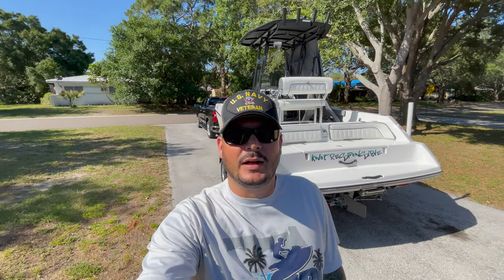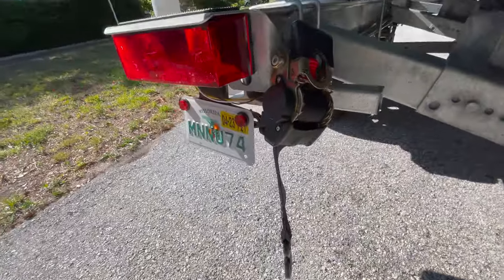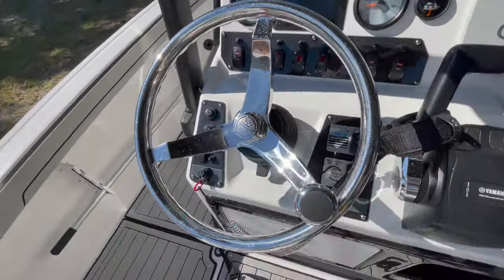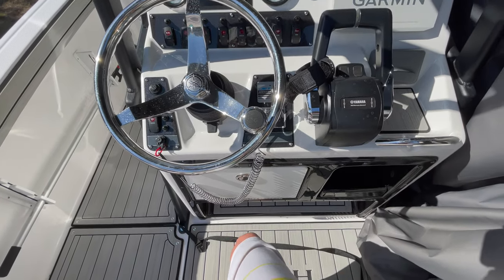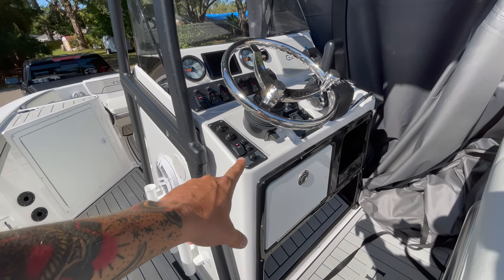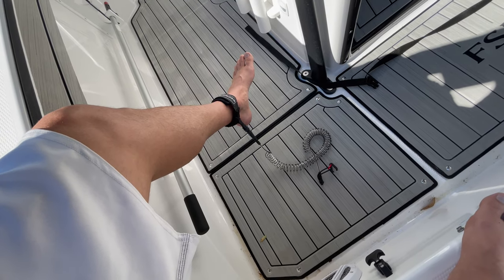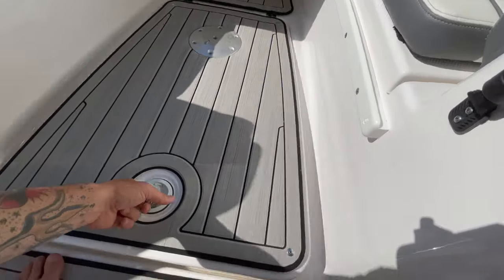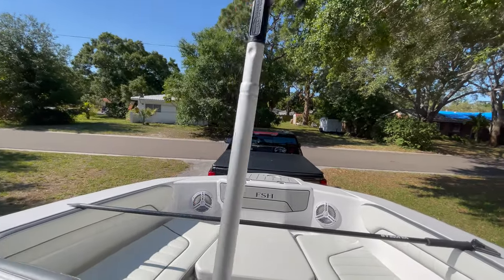4 Amazing Products For Your Boat And Trailer! KILL-SWITCH HACK ALERT!!!! 2021 Yamaha 210 FSH Sport.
In this video I go over 4 more great products that I recommend for every boater to have. It starts with the trailer fully retractable tie down straps by Camco. Next, I show you how I am getting around that pesky kill-switch that Florida has just passed a law requiring the operator to have attached to their bodies at all times while on plane. Lastly, two more great products for anchoring and docking your boat.

Camco Heavy Duty Retractable Ratchet Tie Down Straps for Hauling and Transporting- 2" Width, Dual Hook, 2,500 lb Break Strength, Securely Tie Down Boats, ATVs, and More:

(**KILL-SWITCH HACK**) WOOWAVE SUP Leash 11 Foot Coiled Stand Up Paddle Board Surfboard Leash Stay on Board Ankle Strap with Waterproof Wallet/Phone Case:

YakGear - YakStick Floating Stake-Out Stick - 6 Foot:

Garelick/EEz-In Premium Telescoping Boat Hook - 3.5' - 8':

AIRHEAD AHDL-5 Bungee Dock LINE 5', 60", Black/blue/red: